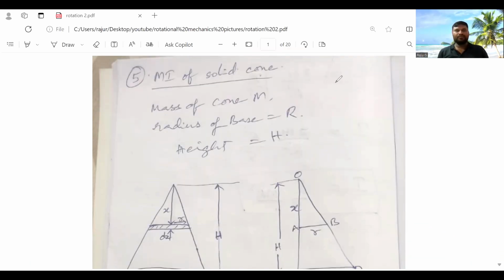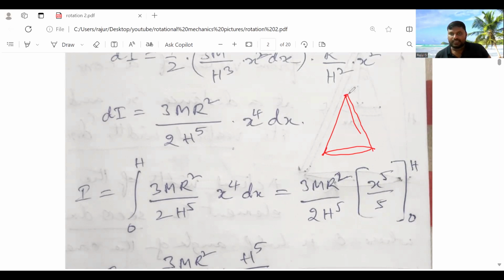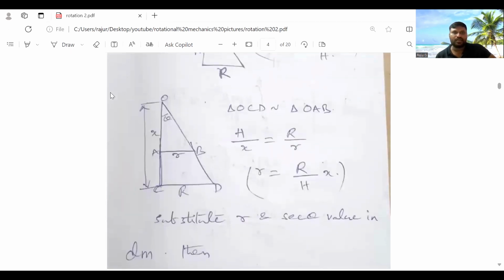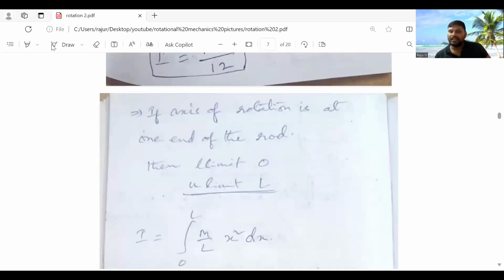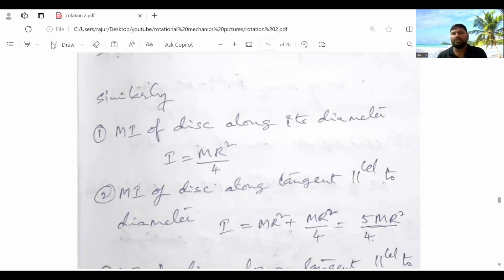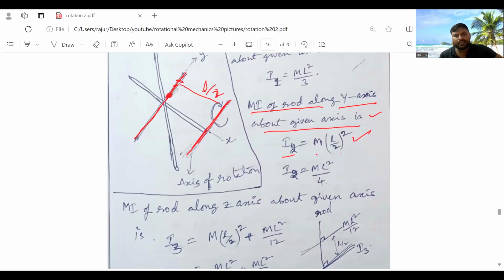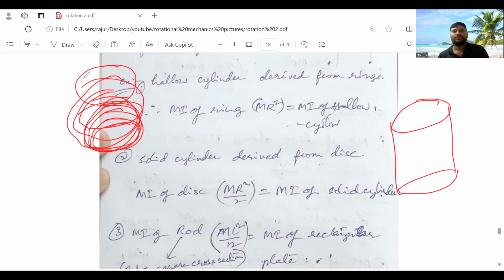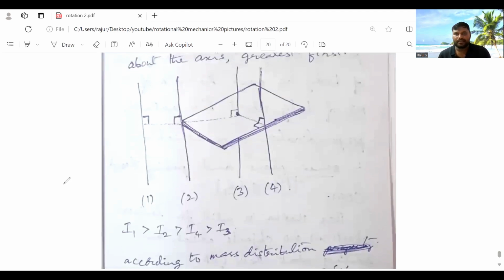moment of inertia 2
these videos are useful for IIT JEE,  EAPCET,  BITS  , CSIR-NET AND ALL BOARDS.  April  IIT JEE  will have one question from moment of inertia.